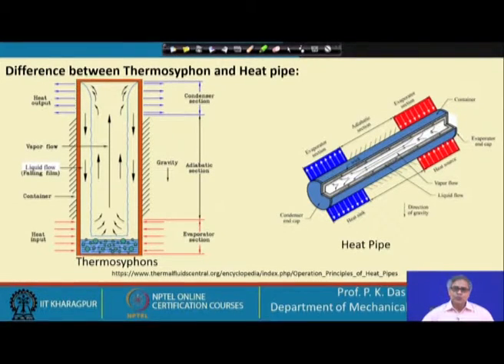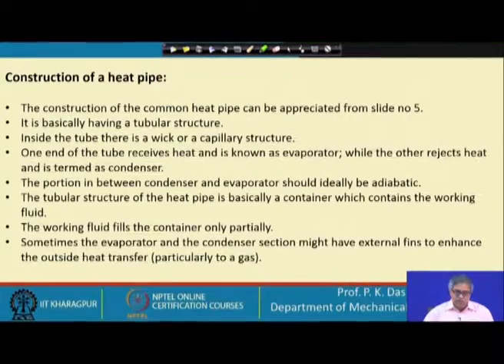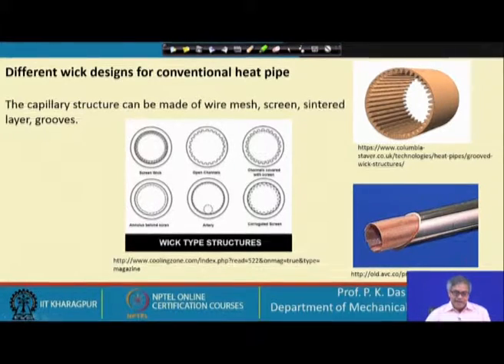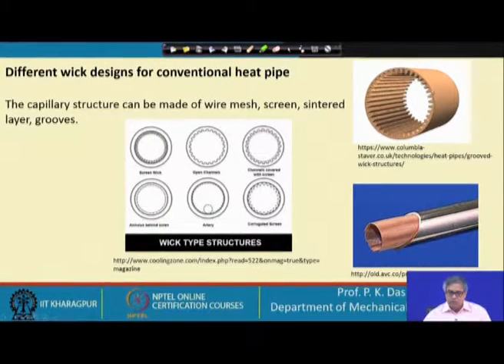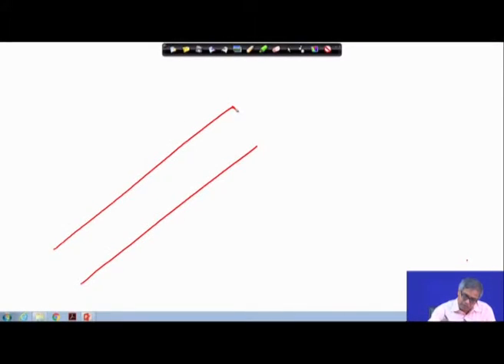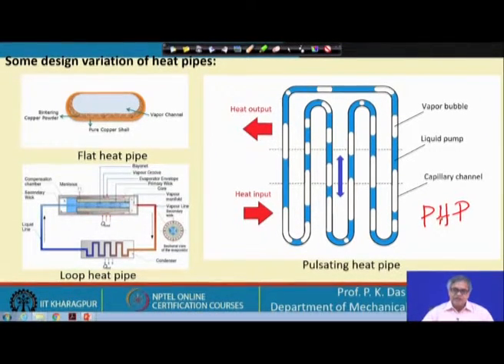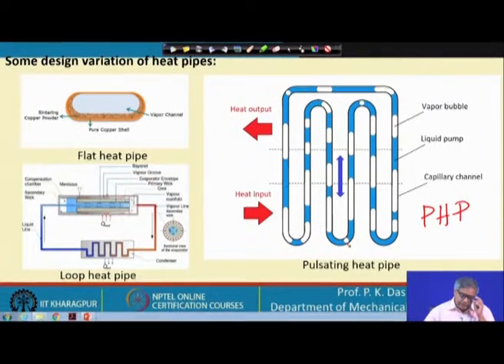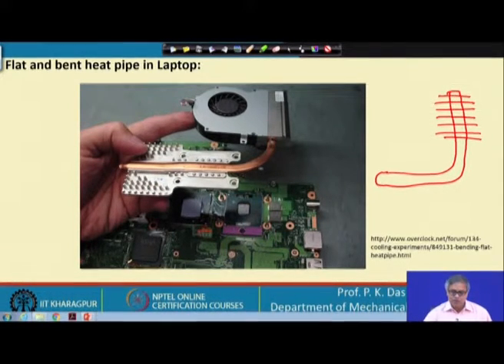Heat pipes and Heat pipe heat exchangers (Contd.)